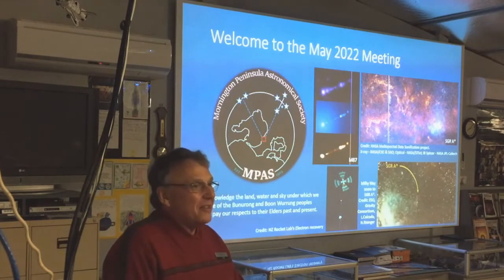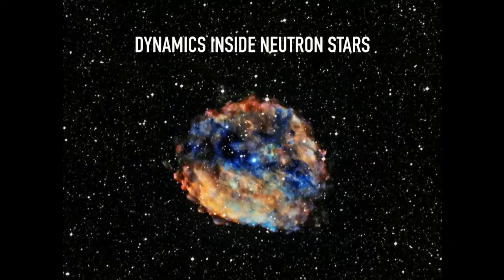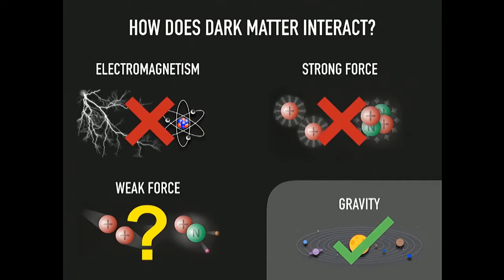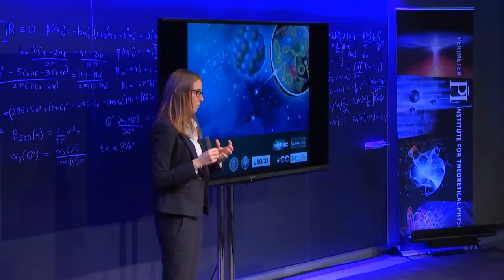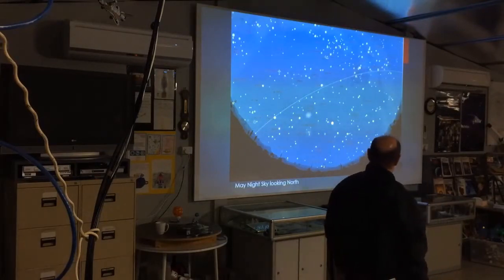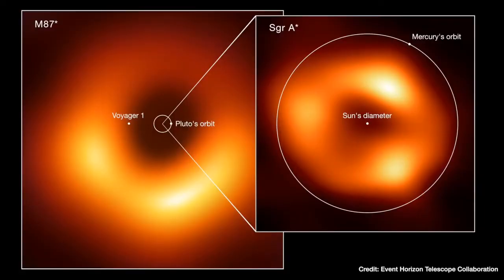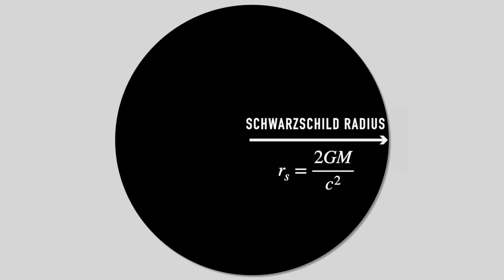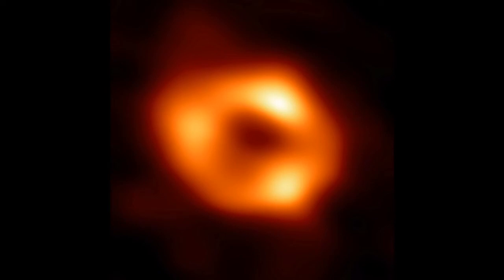20220518 MPAS meeting with Phiala Shanahan & PITP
Society monthly meeting recorded on 20220518 at The Briars Mount Martha Observatory.

Meeting introduction and rundown of past month and upcoming events was given by the President, Dr. Peter Skilton.

The main talk was a public lecture hosted by the Perimeter Institute of Theoretical Physics in Ontario, by Asst. Prof. Phiala Shanahan, Physicist at the Massachusetts Institute of Technology, on the topic of "The Building Blocks of the Universe".

Vice President, Mark Stephens, then presented "Sky for the Month".

Other educational videos, released just a couple of days after the announcement of the SGR A* image, were shown by Peter Skilton as follows:

"The New Black Hole Image Explained", presented by Dr. Becky Smethurst, Astrophysicist at the University of Oxford.

"A Picture of the Milky Way’s Supermassive Black Hole", presented by Dr. Derek Muller (Physics Education) of the Veritasium YouTube channel.

A musical closure followed, showing a video "Introducing SGR A*: First Image of a Milky Way Black Hole", courtesy of Keyi "Onyx" Li (NSF) & Dr. Kazu Akiyama (MIT Haystack Observatory).  Audio is of "O Que Te Move" by Deivison Pedroz.